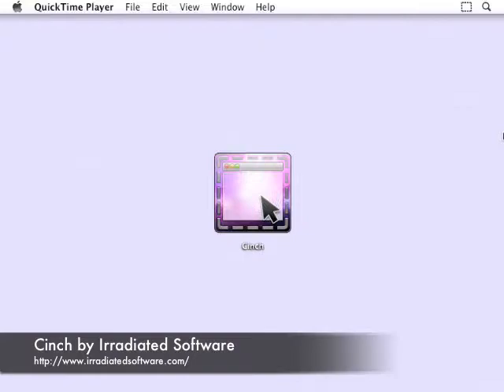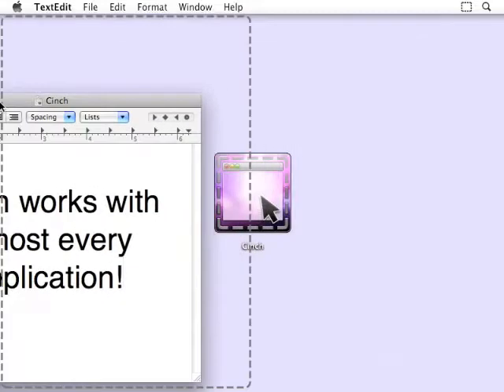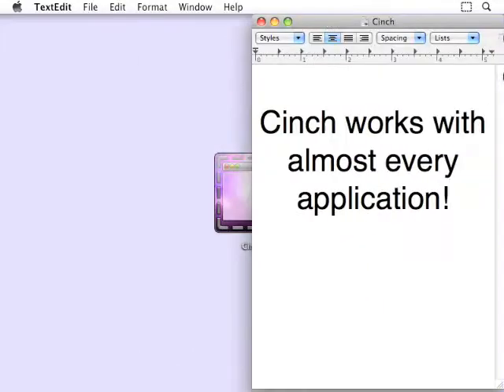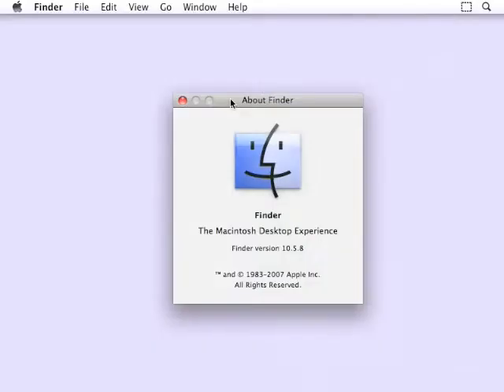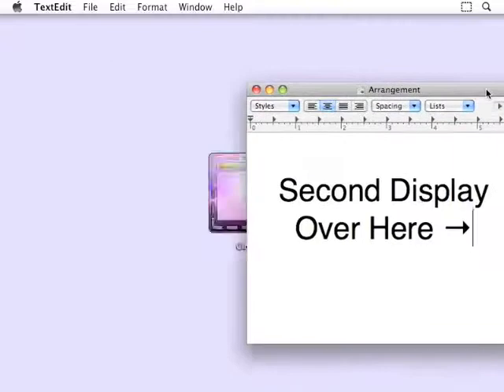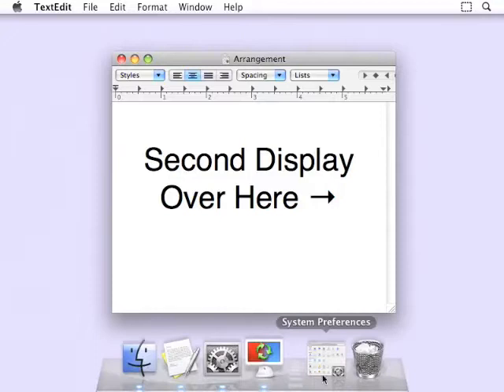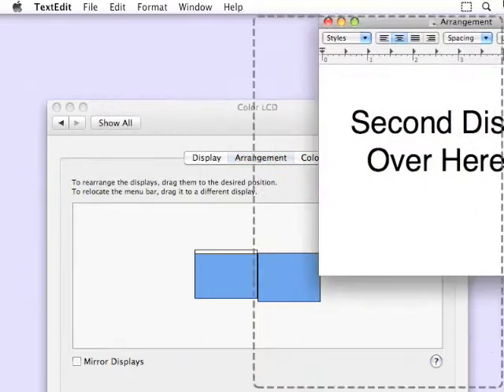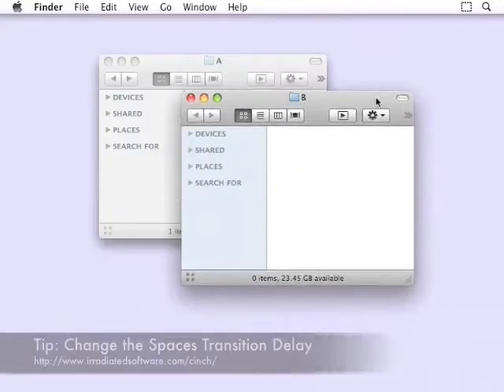Cinch - утилита для управления окнами.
Утилита дает возможность одним движением мыши, по левому или правому краю экрана, расположить окно приложения ровно на половину рабочего пространства. В итоге пользователь получит расположение окон в режиме splitscreen. Перемещение окна к верхнему краю позволит развернуть приложение на весь "Рабочий стол". Перемещение от края к центру экрана позволит вернуть исходное положение и размер окна. Работает Cinch и в конфигурации с двумя мониторами, этому посвящено небольшое руководство.